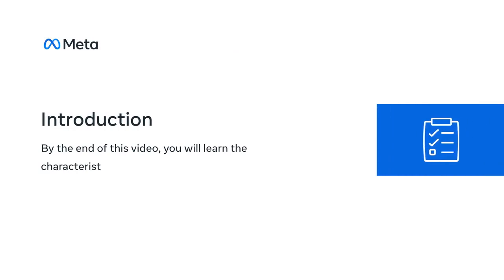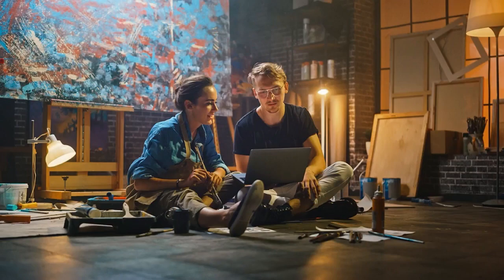AR on a browser